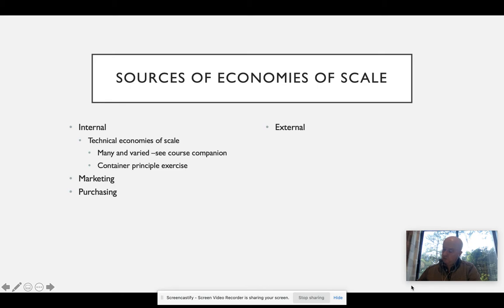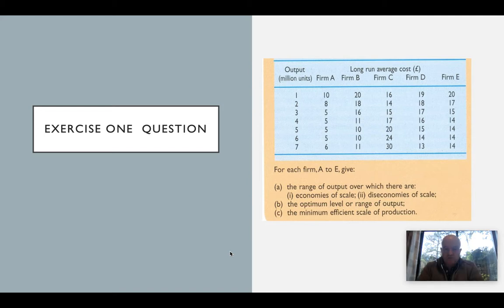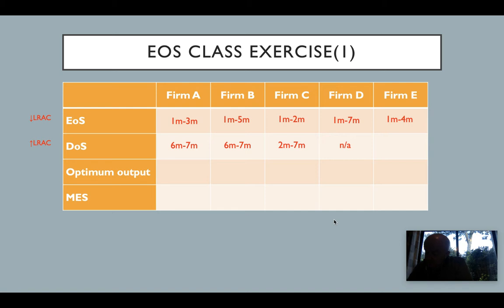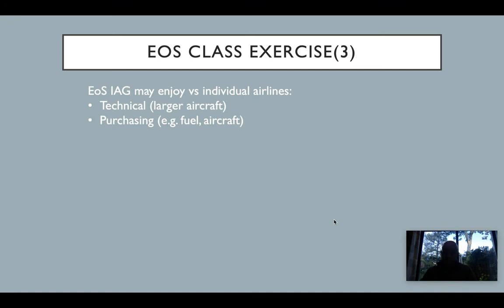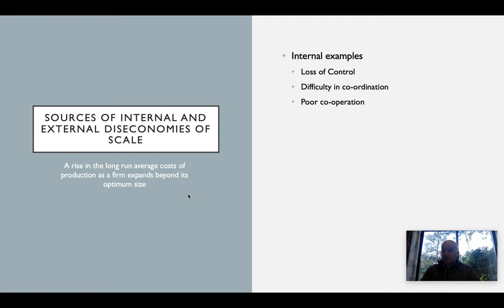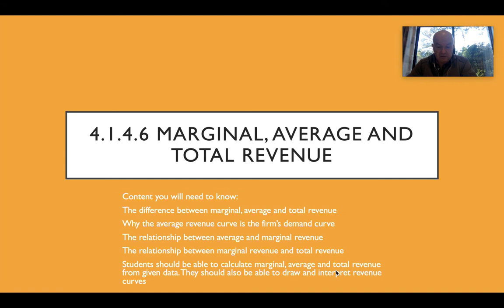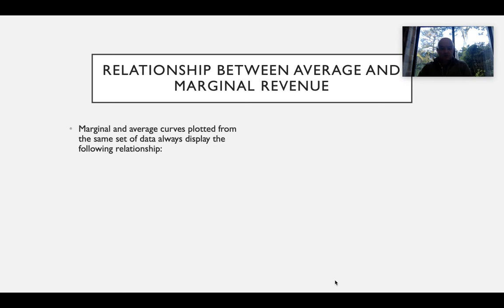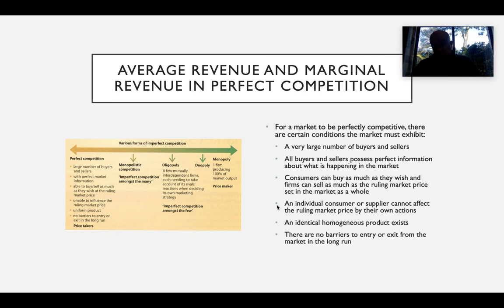CC4_ppt5_Econs and Disecons of scale examples and exercises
AQA Economics_A level-CC4 Production costs and revenue - Economies and Diseconomies of Scale exercises and introduction to Marginal, Average and Total revenue